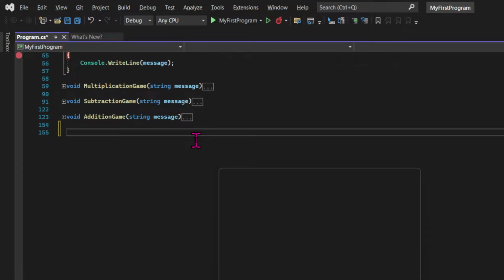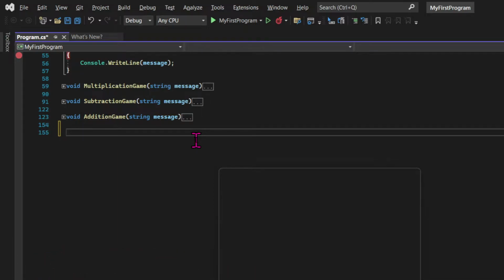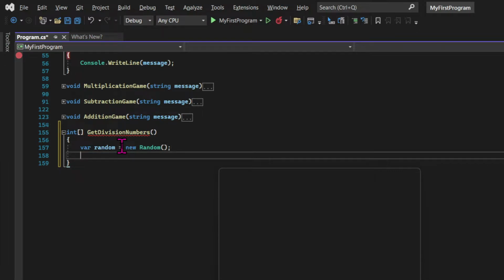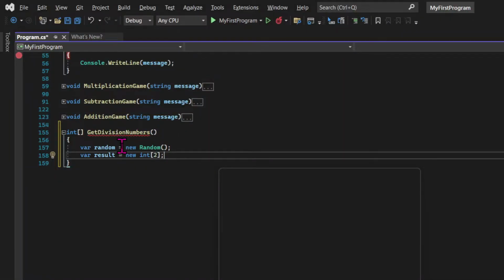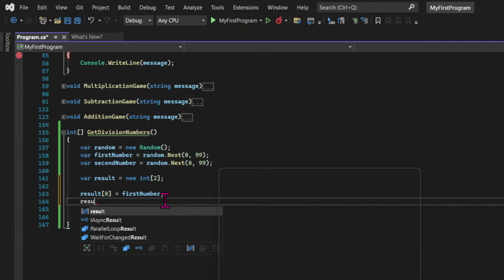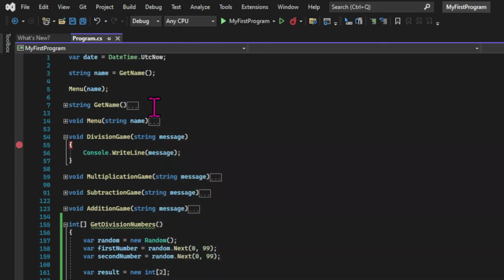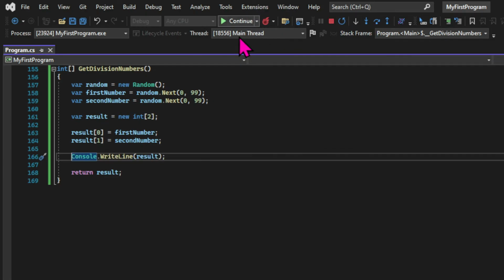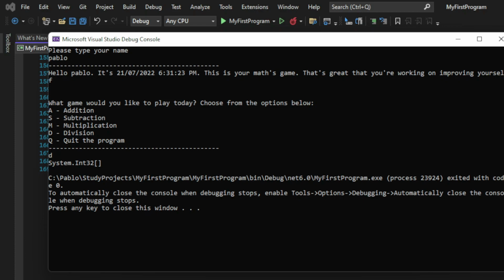Escape Tutorial Hell: Learn C# Building a Math Game in 2022 - Part 12 (Intro to Arrays)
Here we are learn about our first collection, the super cool arrays!

👨‍👩‍👦‍👦   Discord (add me and I'll add you to our community):
pablocappuccino#4729